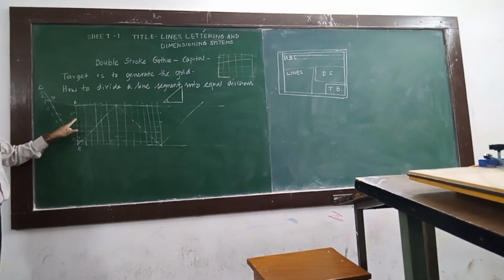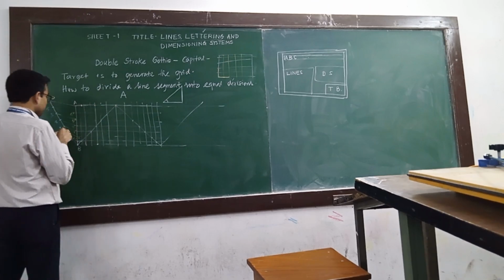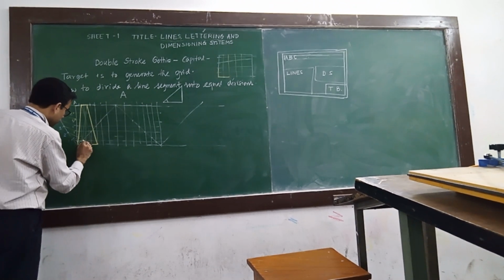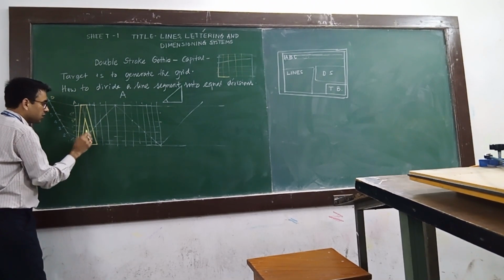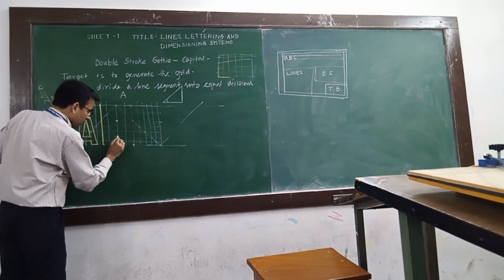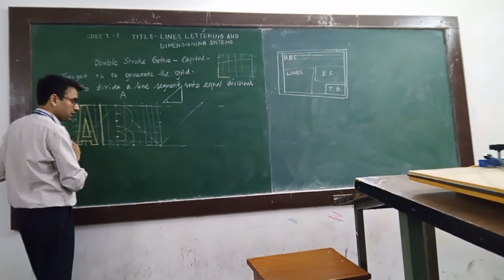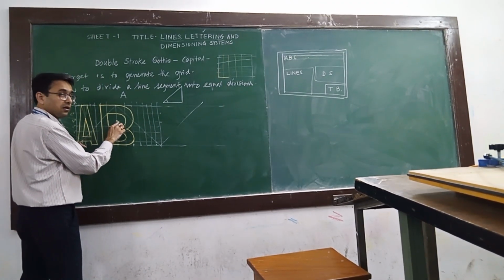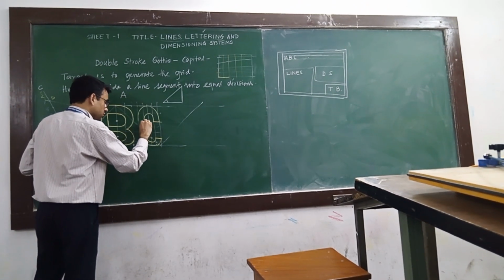Engineering Drawing Module1 Lec1 part2 Construction of Gothic Double Stroke Letters